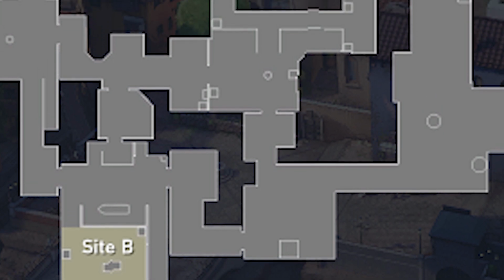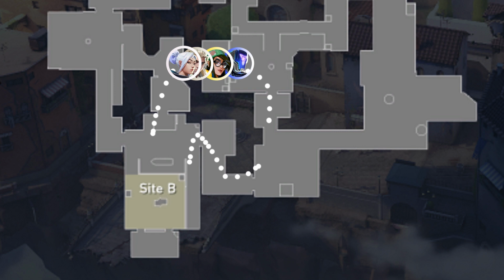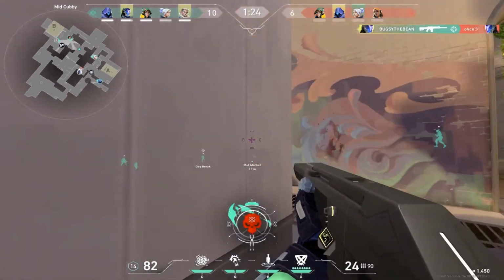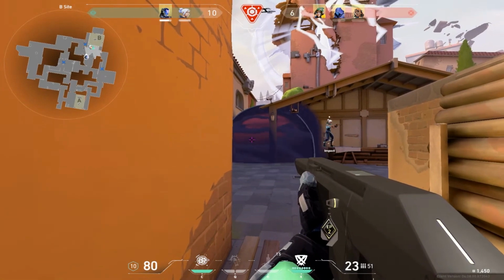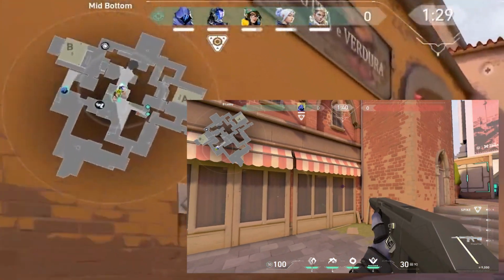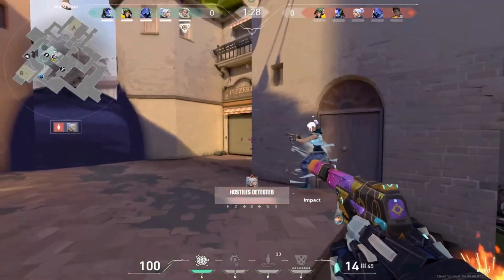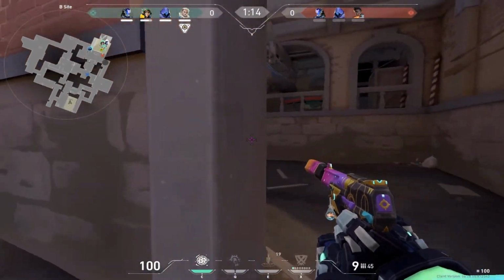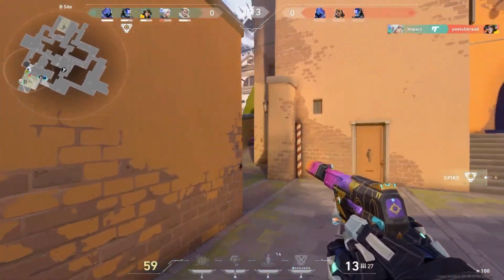How I create STRATS with a NEW team for Premier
This is the process that I used to create a strat for round 1 on Ascent in VALORANT Premier Beta. Hopefully it helps you come up with ideas to create and test strats with your team for the next game!